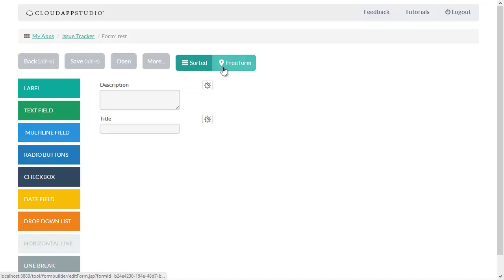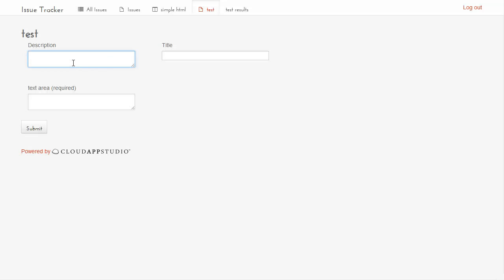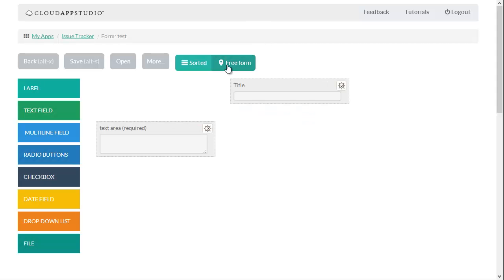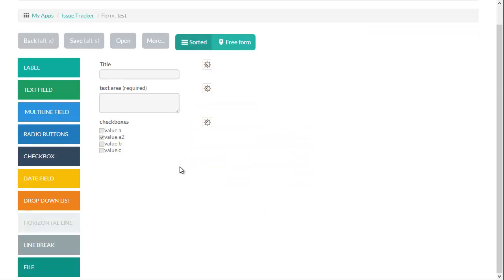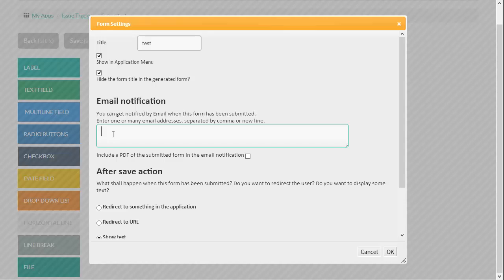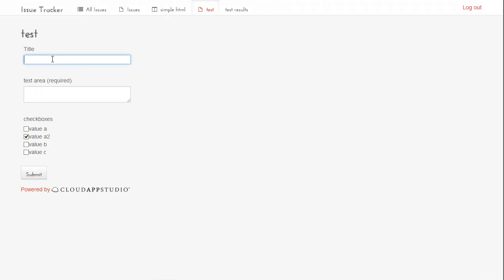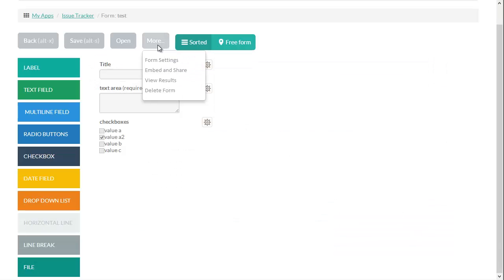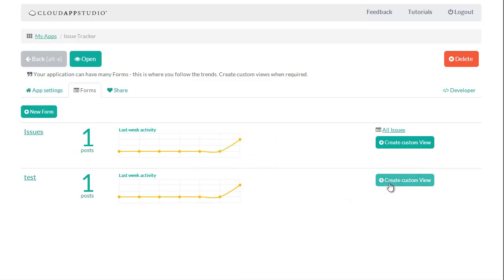Cloud App Studio version 3.0 - Forms-builder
Cloud App Studio lets you create web applications just using your browser.
Log in with your Google, or Google Apps account . User our templates to get started
This movie is part of the in-context help and shows the -Forms--builder, which is where you create your forms.